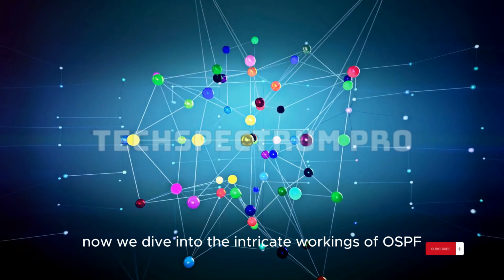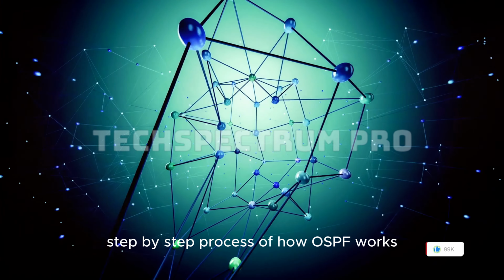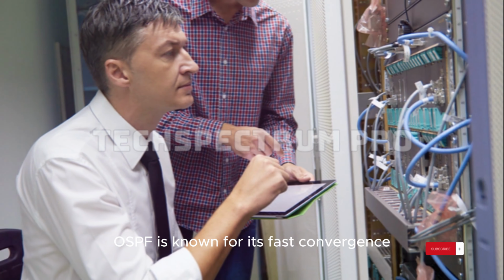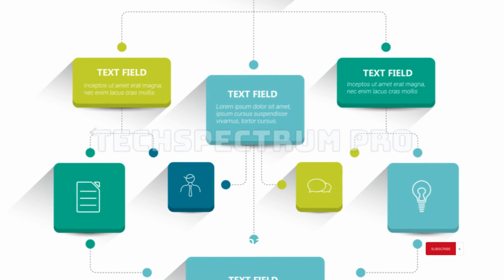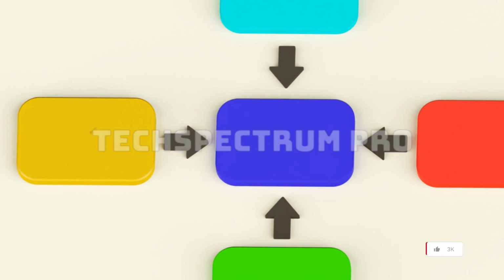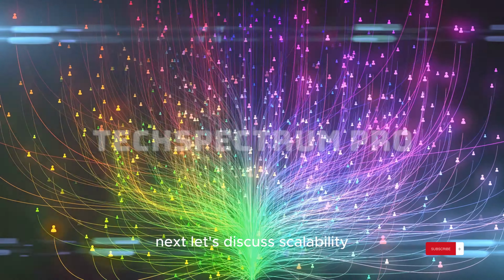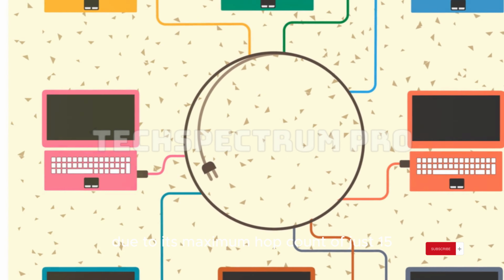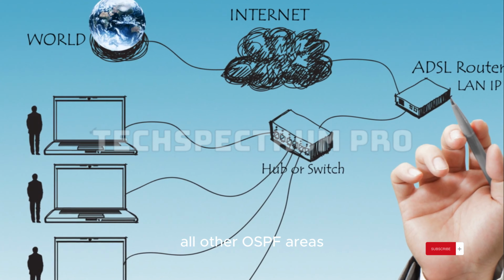"OSPF Unleashed: The Ultimate Routing Protocol Guide | TechSpectrumPro"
In this informative video, we dive deep into the world of OSPF routing protocol. Join us as we demystify its features, use cases, and explore how it sets itself apart from other routing protocols. Whether you're a networking professional or just curious about how routers communicate, this video is for you! Learn how OSPF works, its advantages, and how it can optimize your network's performance.